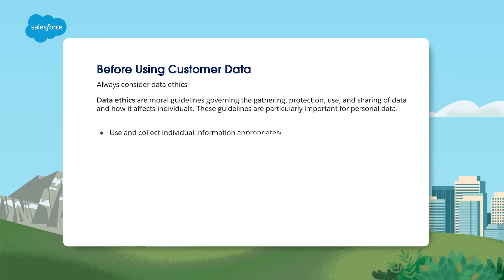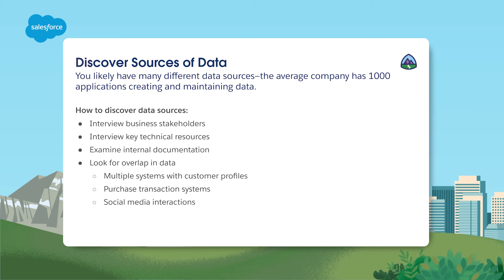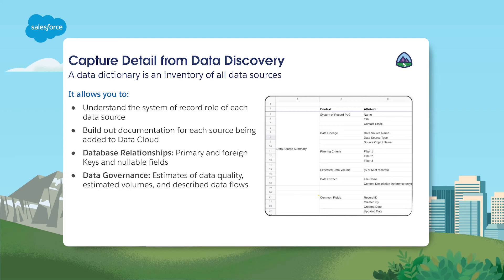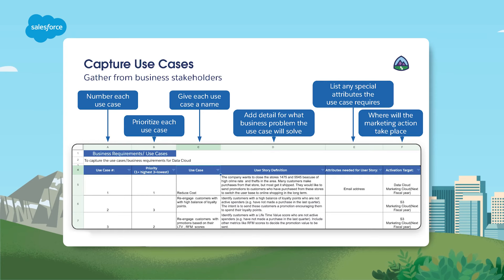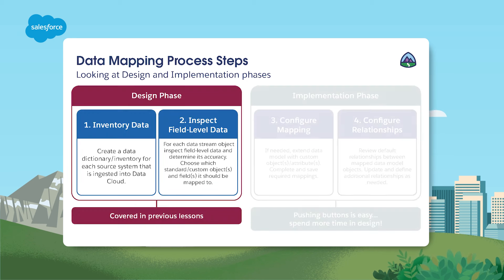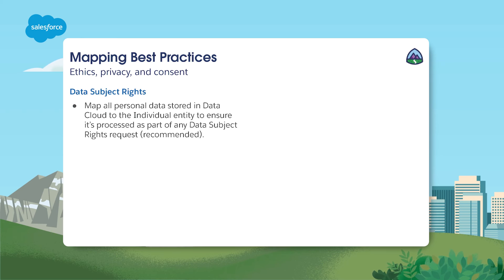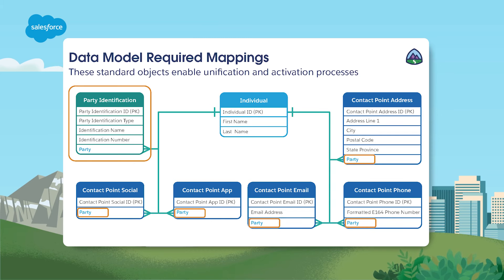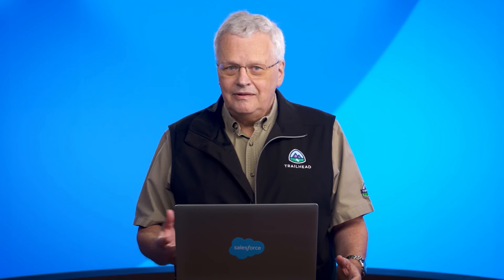(Obsolete) Data Ingestion and Mapping Best Practices | Unlock Your Data with Data Cloud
[Please note that the video you are currently viewing is an outdated version. We have recently made significant updates and improvements to the content. For the latest version of this video, visit the Unlock Your Data with Data Cloud Playlist

In this video, we’ll explore data ingestion, modeling, and mapping methods, along with best practices to help you deploy successfully. You’ll learn how to identify relevant data sources, avoid common pitfalls, and adhere to best practices that support ethics, privacy, and consent. You’ll also learn how to establish relationships between objects and ensure correct mappings for unification and activation processes.

Download the completed example of the Data Dictionary used in this video